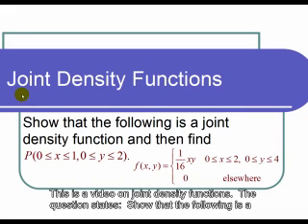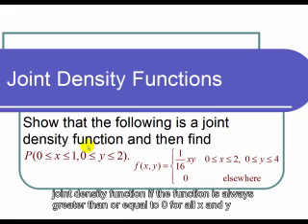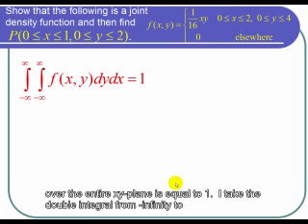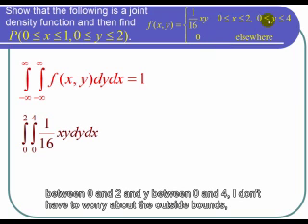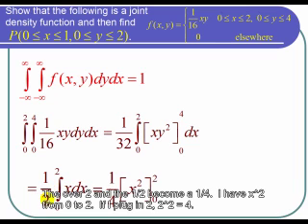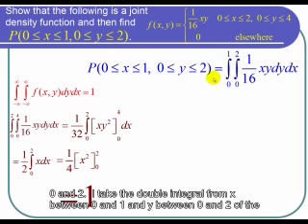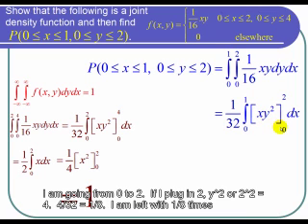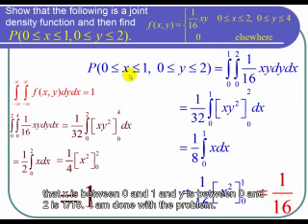Using a Double Integral to Find a Probability